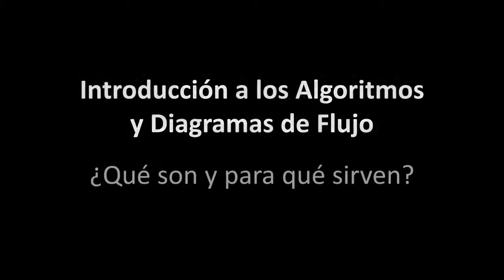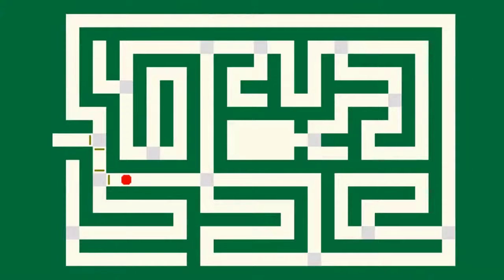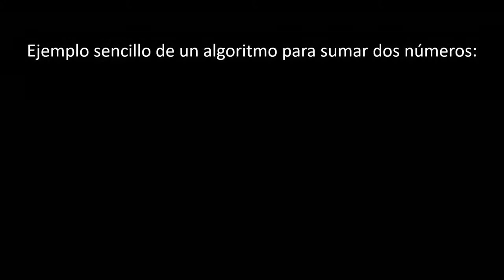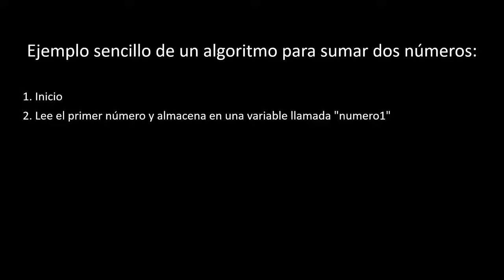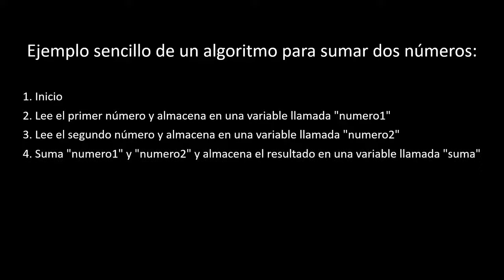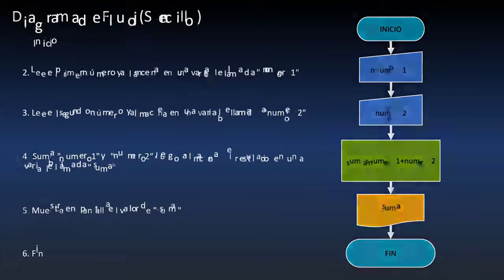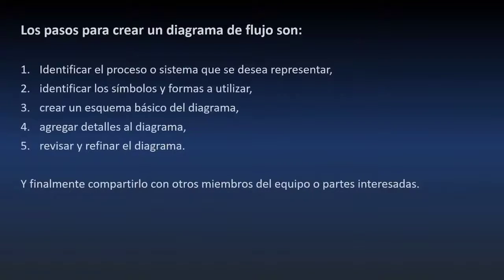Probando EzDubs para traducir videos de YouTube.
Este video es una traducción del video Algoritmos y Diagramas de Flujo subido hace unos días, la traducción fue automática por medio de EzDubs.ai

EzDubs es una herramienta de inteligencia artificial que se utiliza para la traducción automática de audio y subtítulos en videos. La herramienta utiliza tecnología de reconocimiento de voz y traducción automática para transcribir y traducir automáticamente el audio de un video y luego sincronizar los subtítulos en el idioma de destino.

EzDubs es una herramienta útil para creadores de contenido que desean hacer que sus videos sean más accesibles a audiencias globales, ya que les permite traducir sus videos a varios idiomas de forma rápida y eficiente. La herramienta también es útil para empresas que desean traducir videos promocionales, tutoriales y presentaciones a varios idiomas para llegar a una audiencia global.

Además, EzDubs ofrece una amplia gama de idiomas de origen y de destino para elegir, lo que permite a los usuarios traducir sus videos a idiomas que quizás no hablen con fluidez. En resumen, EzDubs es una herramienta poderosa y accesible que permite la traducción de videos de manera fácil y rápida mediante el uso de tecnología de inteligencia artificial.